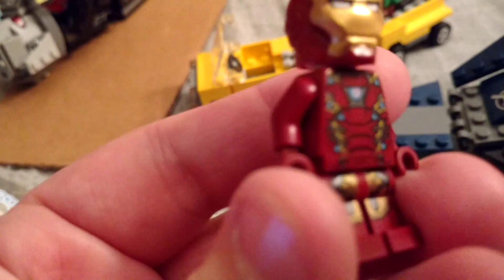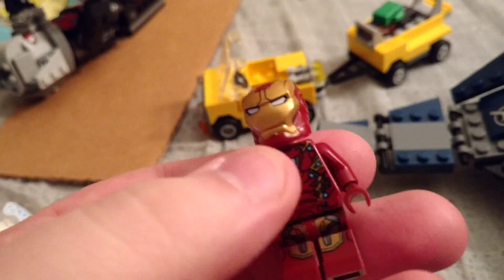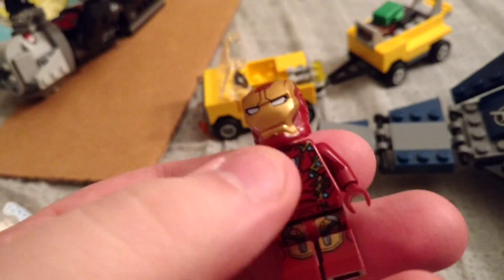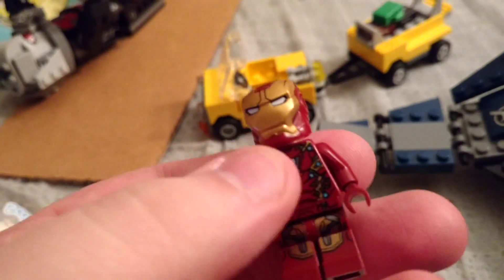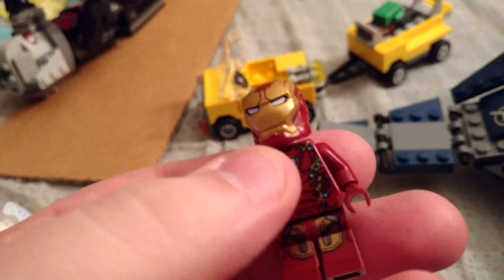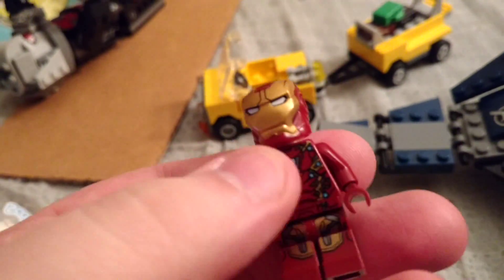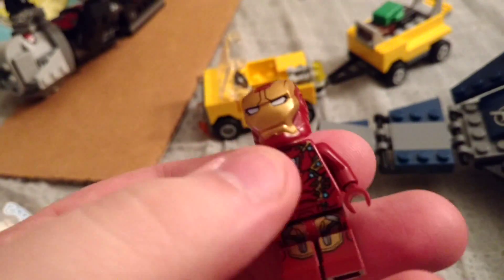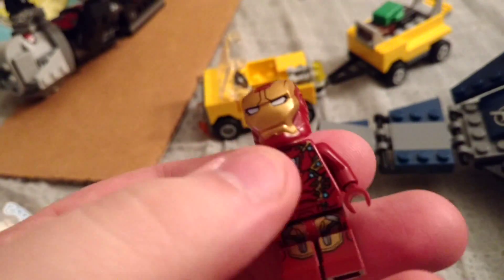LEGO Marvel Super Hero Airport Battle Review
I review the LEGO Marvel Captain America Civil War playset Super Hero Airport Battle